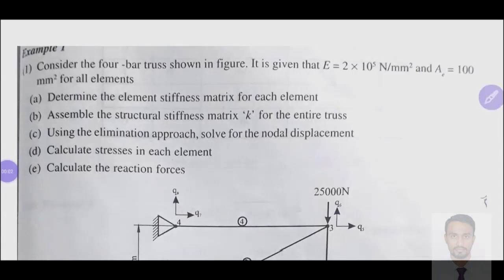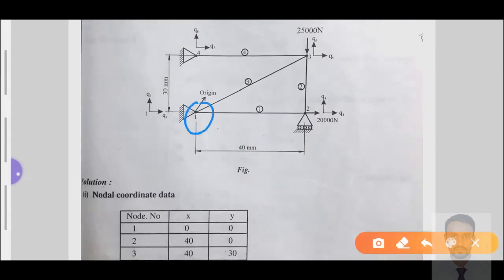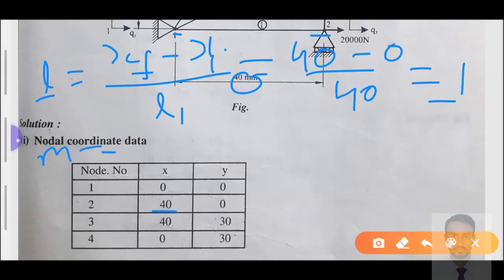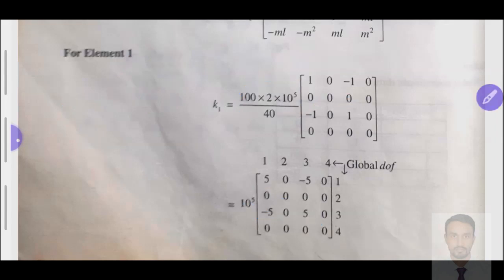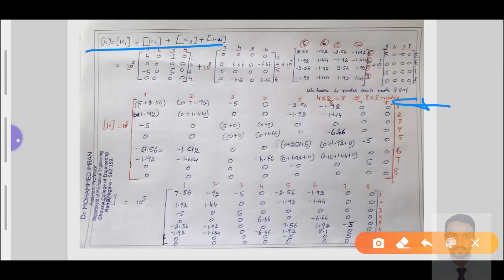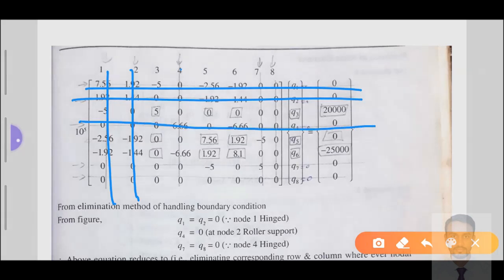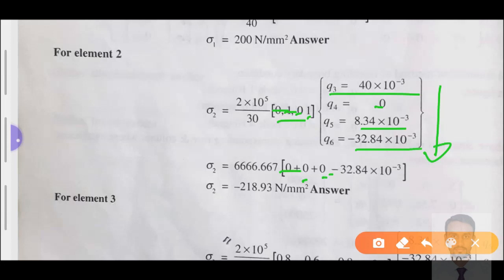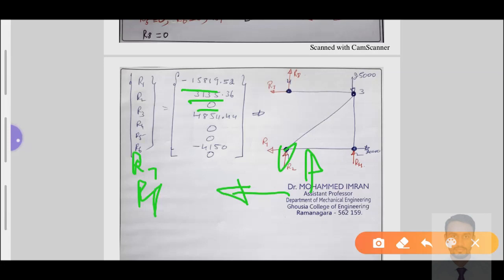2.18 Problem-2 Four bar truss analysis by Dr. Mohammed Imran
FEA Module-2 Part-C
Analysis of trusses
Problem-2 Four bar truss analysis